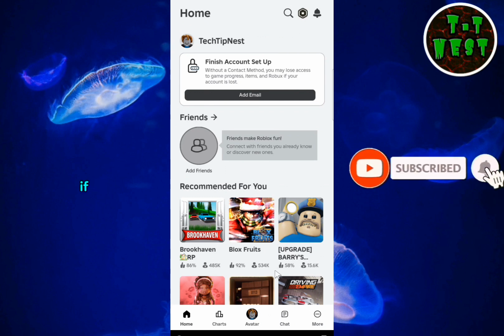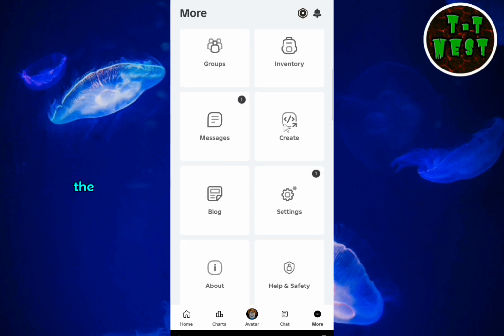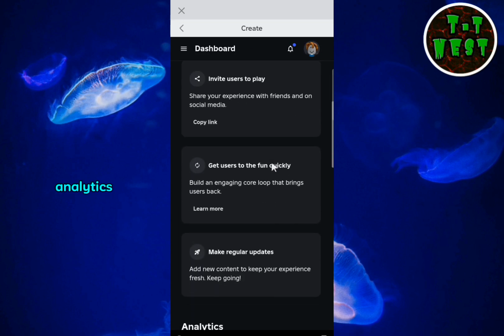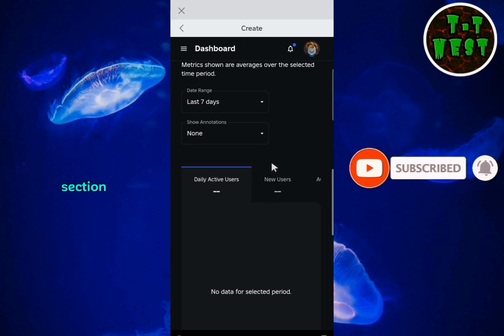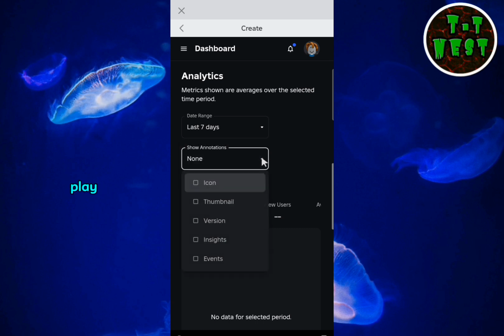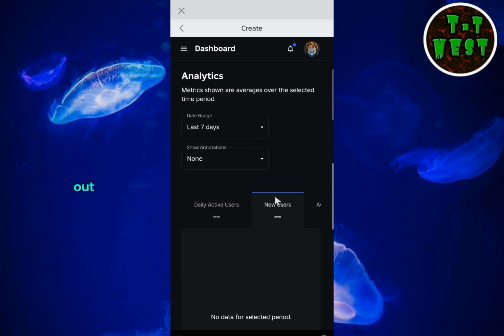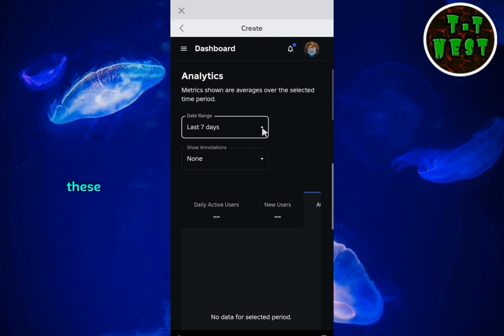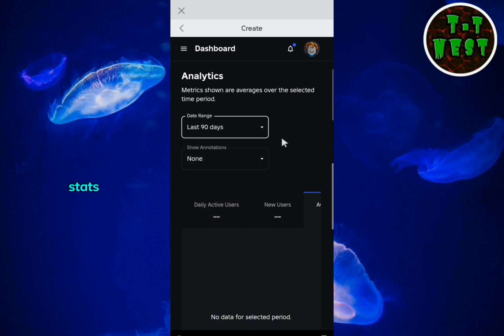How To Easily Check Your Game Stats On Roblox 2024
To easily check your game stats on Roblox, follow these steps:

1. Open the Roblox app or website and log in to your account.
2. Go to the game where you want to check your stats.
3. In most games, there is a 'Stats' or 'Leaderboard' option located in the game menu or on-screen.
4. Click or tap on the 'Stats' option to view detailed information about your in-game progress, achievements, and rankings.
5. Some games may have specific commands or keys to access stats, so be sure to check the game’s instructions.

Follow these steps to quickly check your game stats on Roblox and stay updated on your performance.